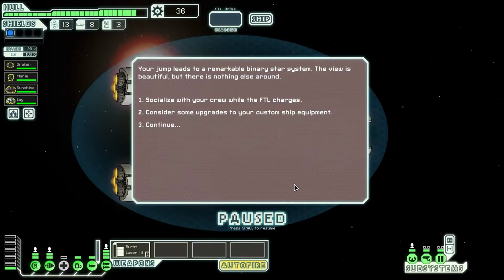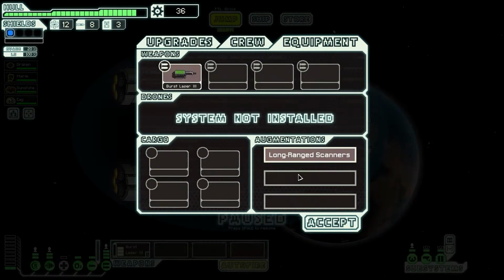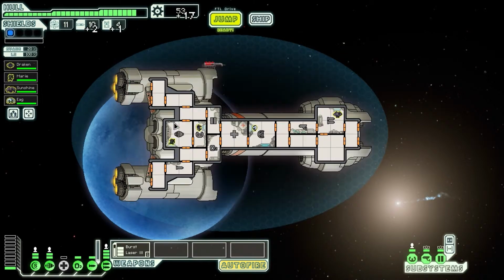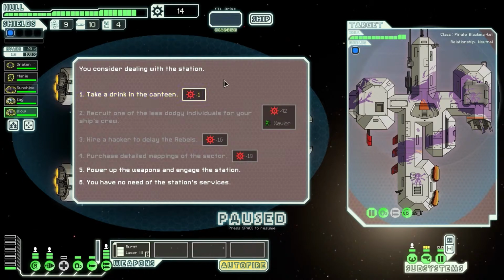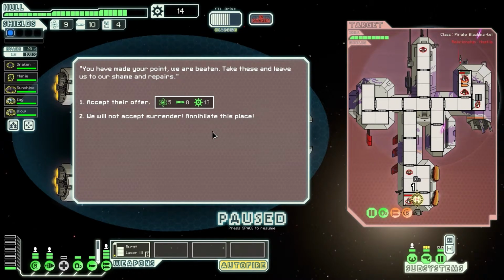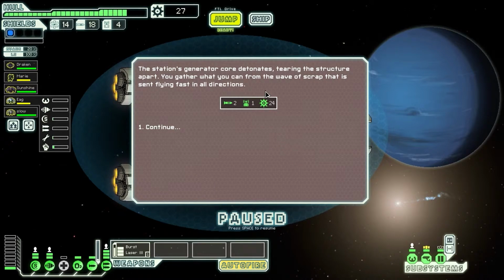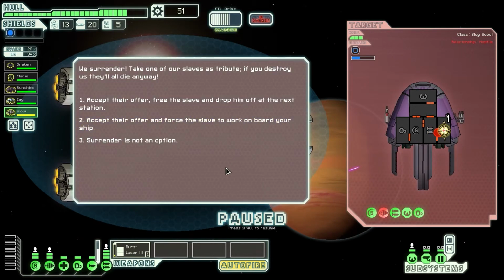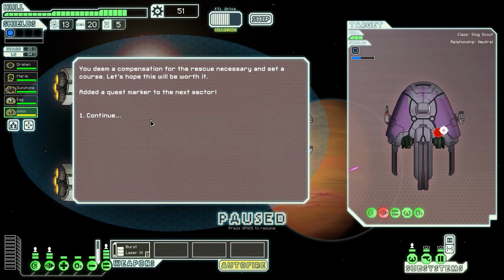FTL #2 - Faster Than Light (Newb Capt. gains awareness)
Capt. Draken takes to space once again, only to discover someone is recording his every move...